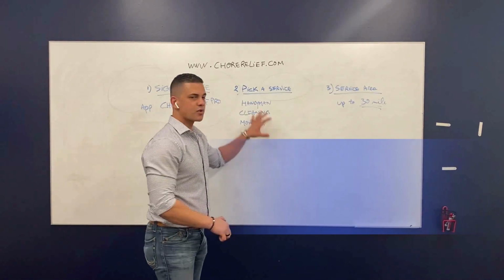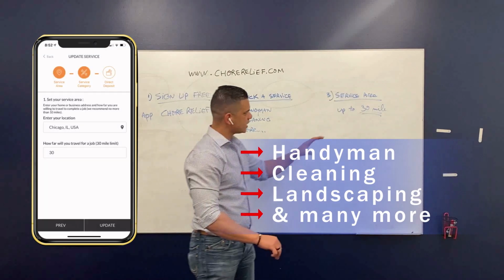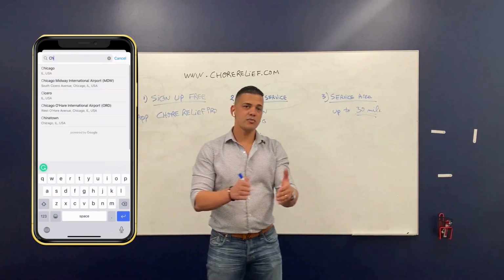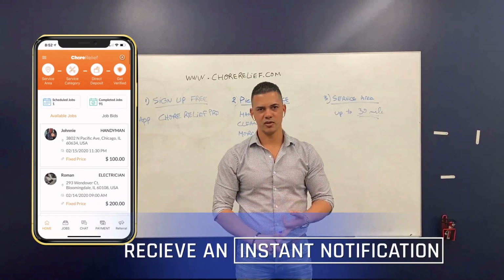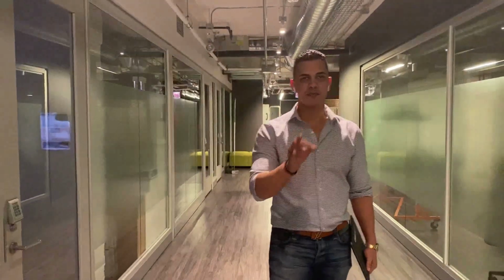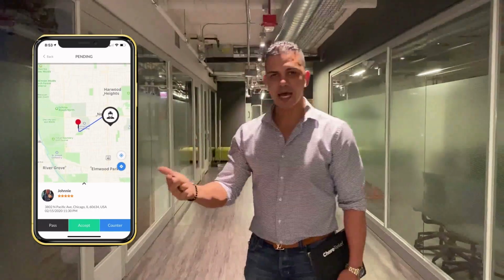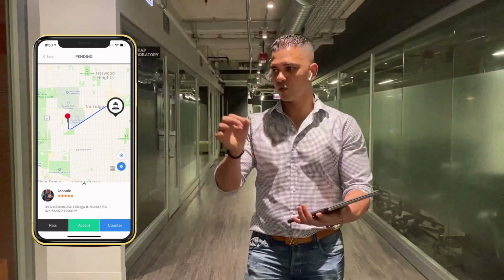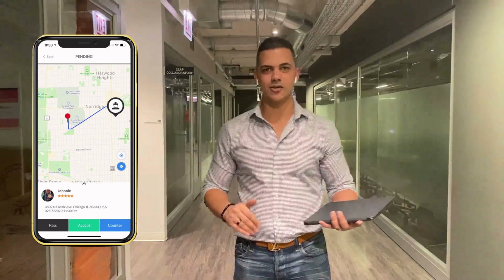Life is better with ChoreRelief - Maintenance App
+Linkedin Our mission is to build a better experience for homeowners and landlords who need a new, efficient way to hire repair and maintenance pros who work on time and stay on budget.

Home Repair Marketplace Reimagined At ChoreRelief, we’re building the maintenance and repair experience of the future. On-demand. On budget

ChoreRelief helps you:

✅ Save time
✅ Save money
✅ Make money
✅ Conserve energy
✅ Escape pain

For: Homeowners, Landlords, Handyman, Cleaning, Electrician, HVAC, Plumber, Landscaper

Home repair is done right